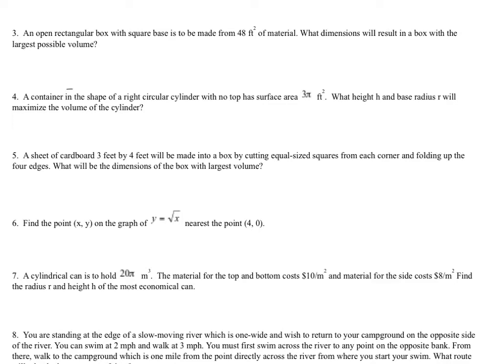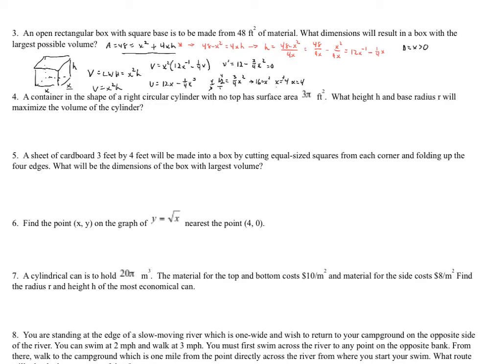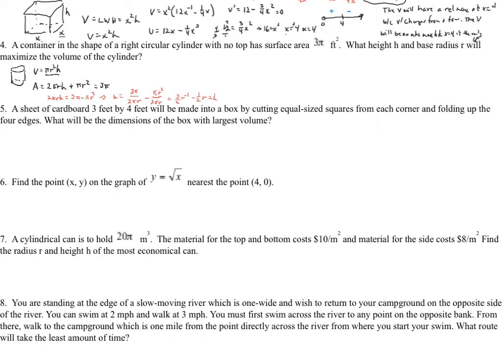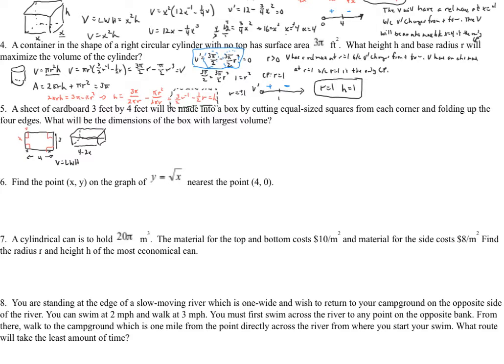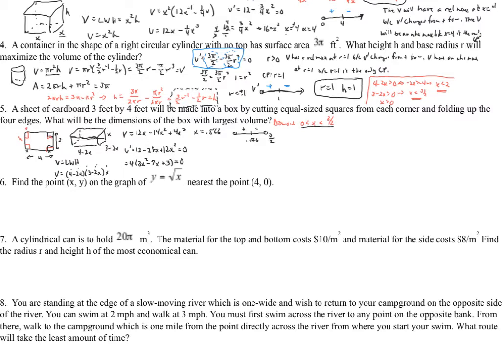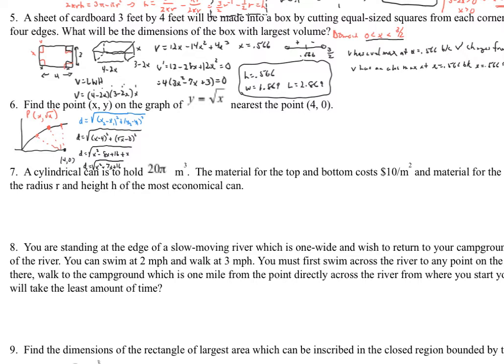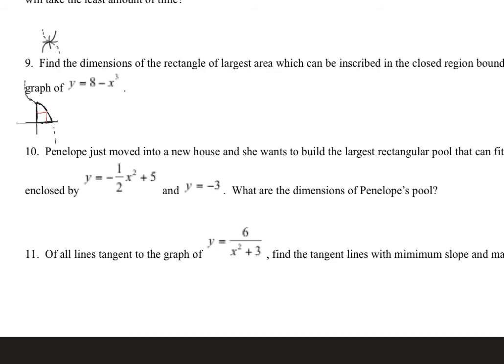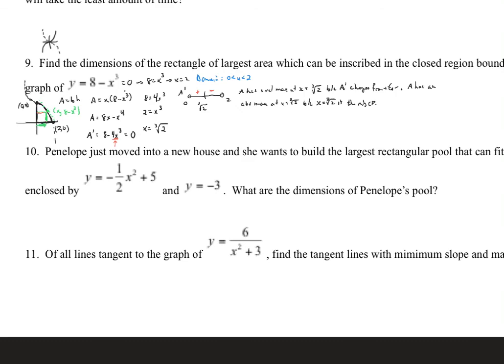AP Calculus Optimization Problems Miss Brown